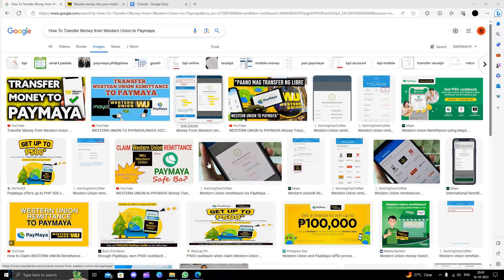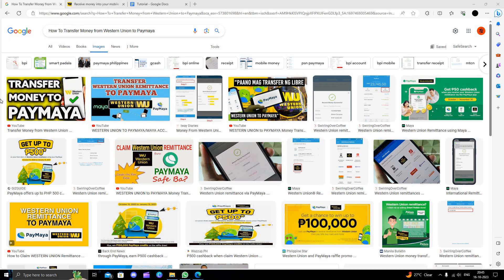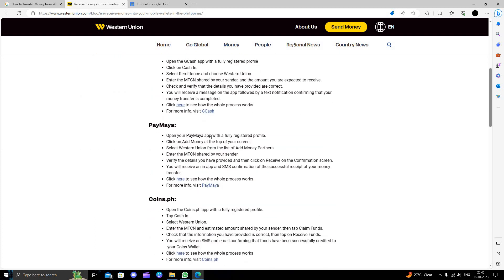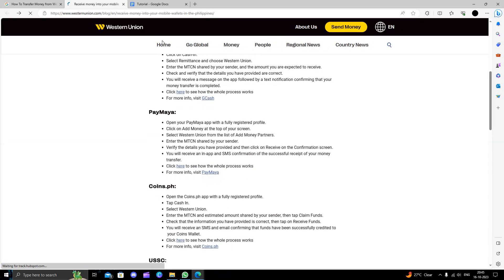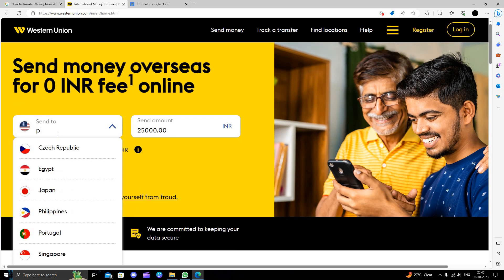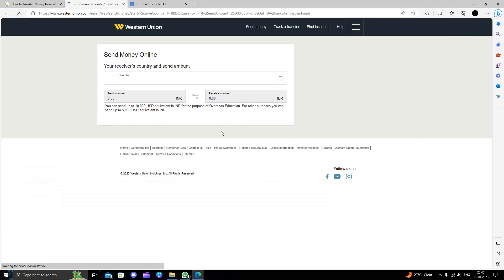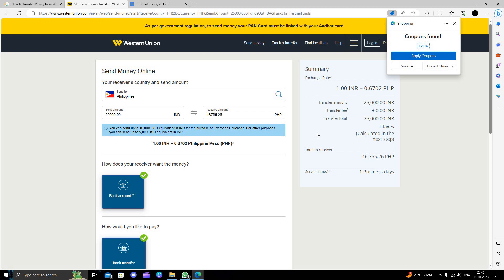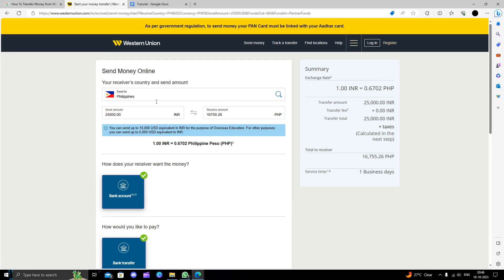✅ How To Transfer Money from Western Union to Paymaya (Full Guide)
Navigate the process of transferring money from Western Union to Paymaya effortlessly with our comprehensive guide. In this video, we provide a step-by-step walkthrough, ensuring a smooth and secure transfer of funds. Whether you're a seasoned user or new to these platforms, this guide covers all the details to help you seamlessly transfer money from Western Union to Paymaya. Have questions?

Key Learning Points:

Step-by-step guide for transferring money from Western Union to Paymaya
Ensuring the security of your funds during the transfer
Tips and insights for a seamless and efficient transfer process